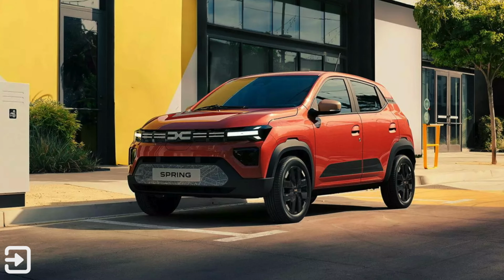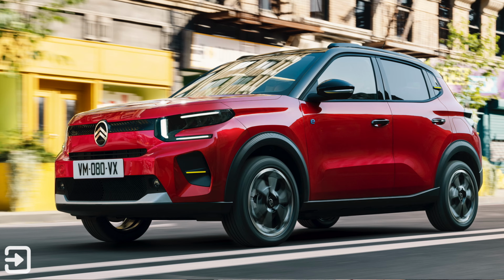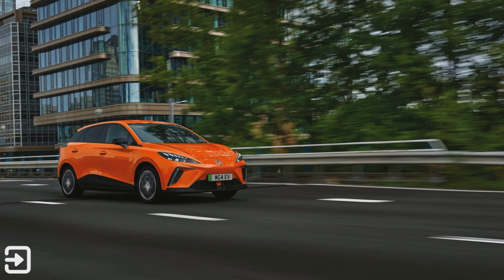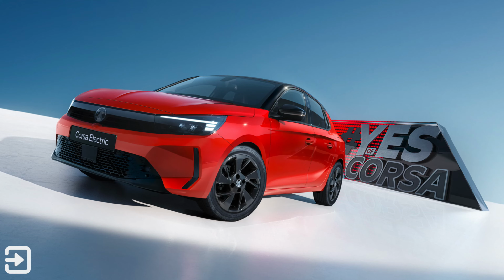Vauxhall Corsa-e Yes Edition: The UK's Most Affordable New EV?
The new Vauxhall Corsa electric Yes Edition has been announced today, becoming the cheapest brand new EV on sale in the UK.

It will be priced at £26,895, compared to the MG4 at £26,995. It will be available to order directly from Vauxhall from the 17th of April 2024.

The new Corsa-e Yes edition will come with 50kWh battery with 221 miles of range, with the added benefit of a years free charging at Tesco supermarkets.

*Octopus Electroverse*
Use my link to sign up to Octopus Electroverse & we both get £5 charging credit!